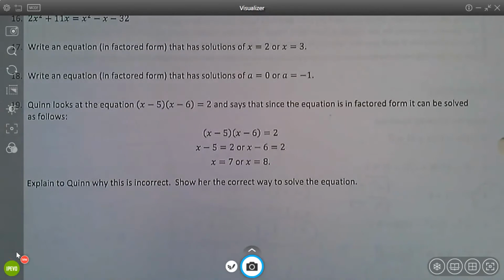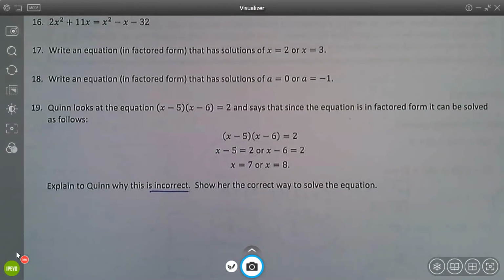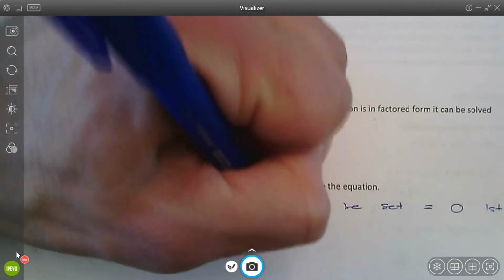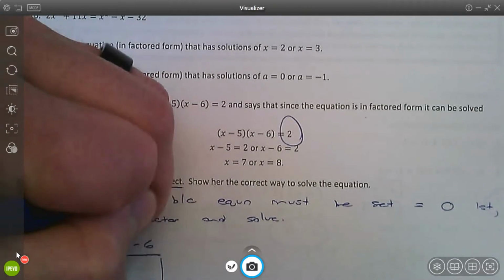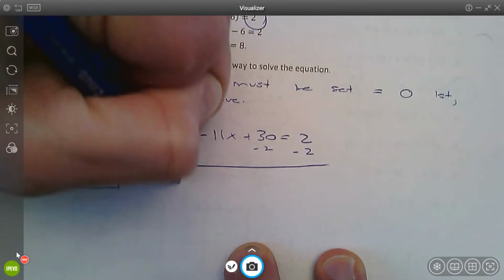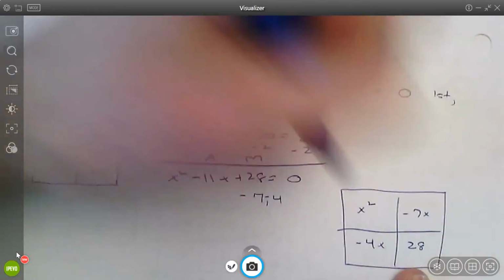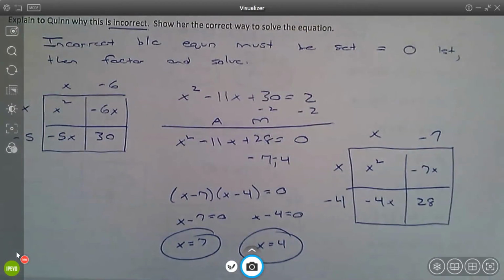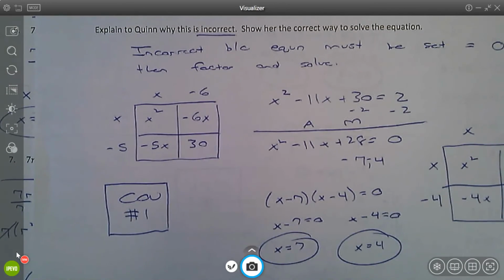Zero Product Property Lesson Part 3